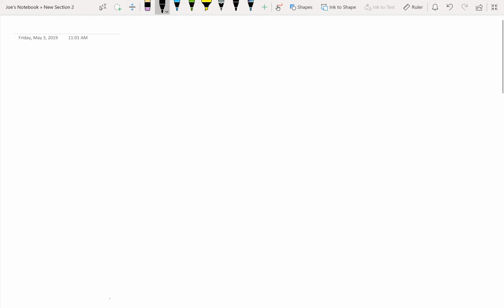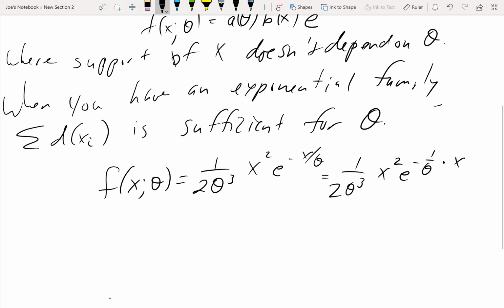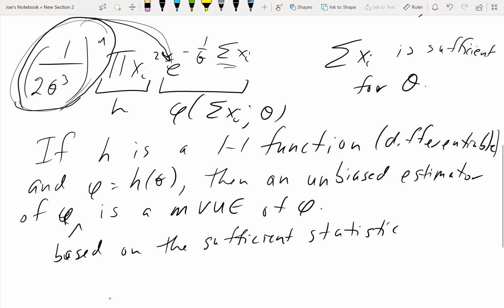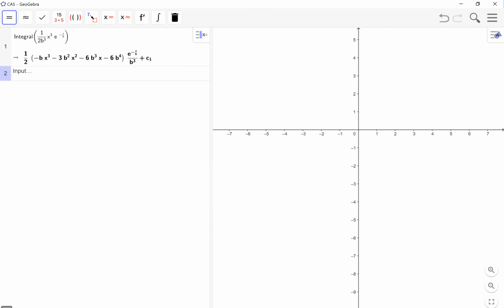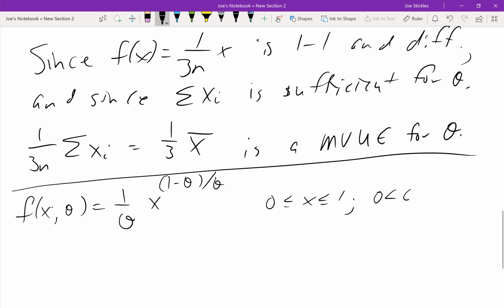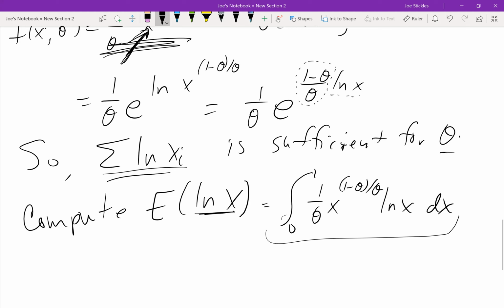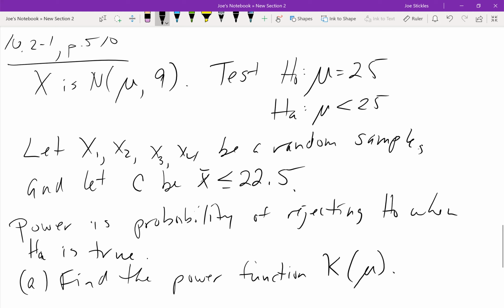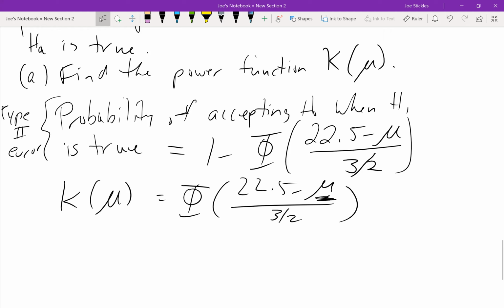MA314 5 3 19